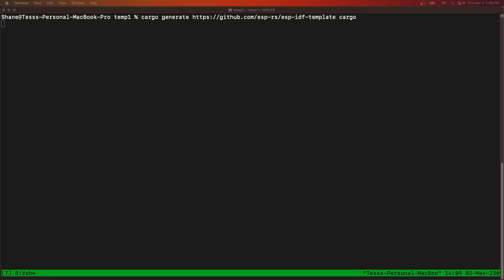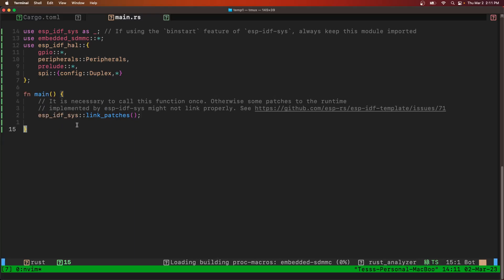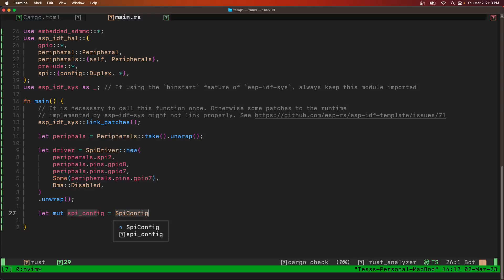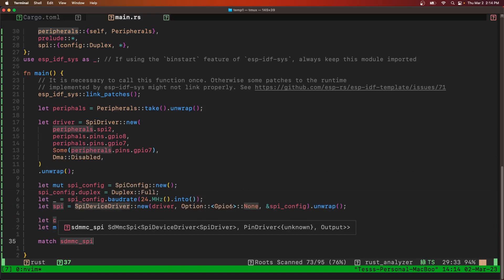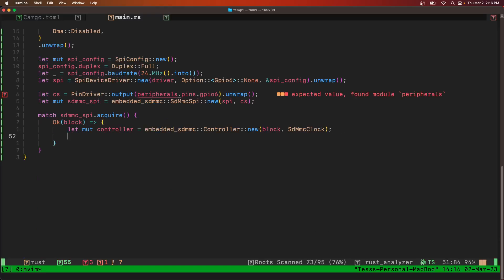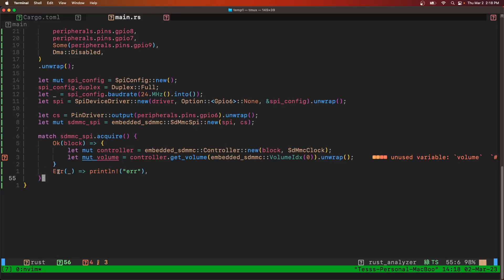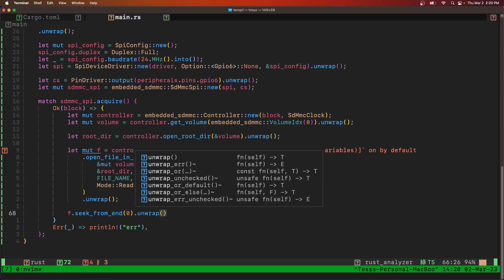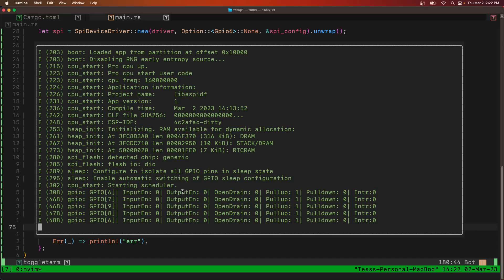P6 - SPI + uSD card with Rust on ESP32-C3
Short example on using SPI peripheral to write to a uSD card